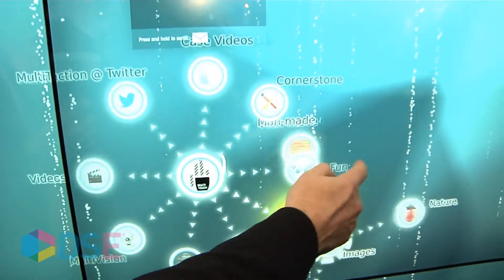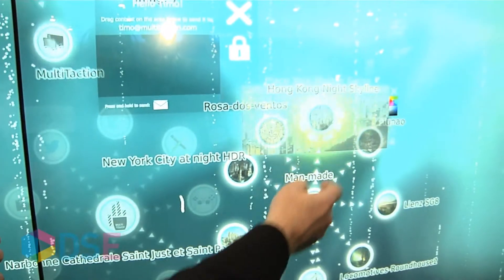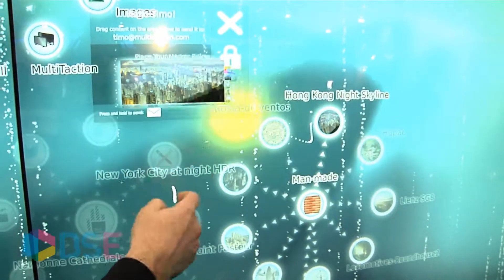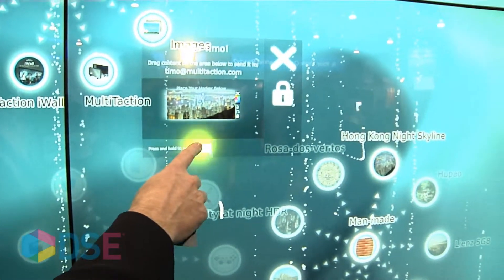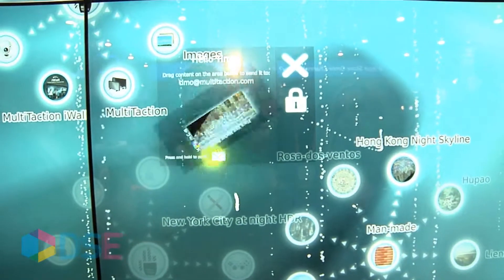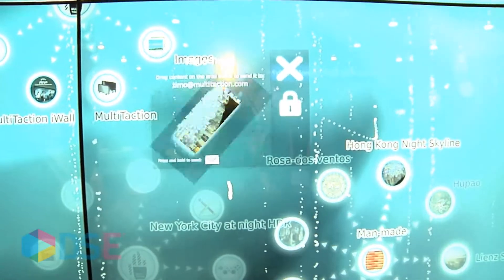Timo Korpela of MultiTaction at DSE 2014